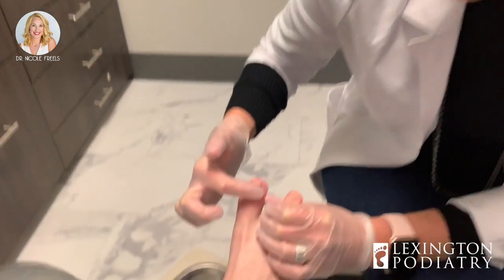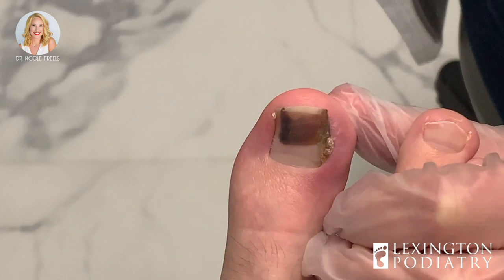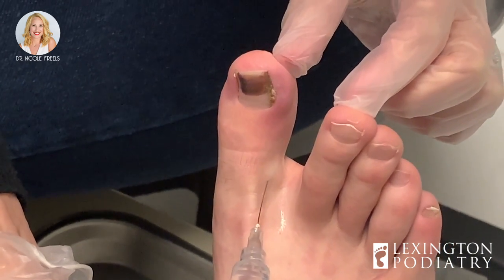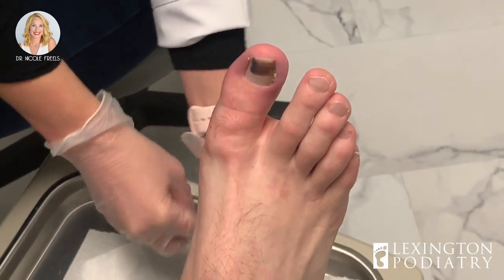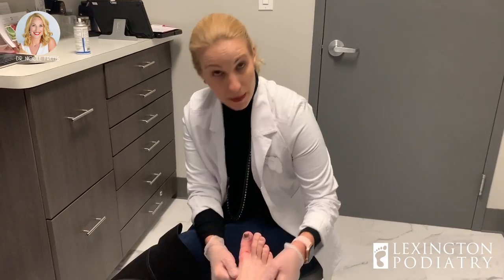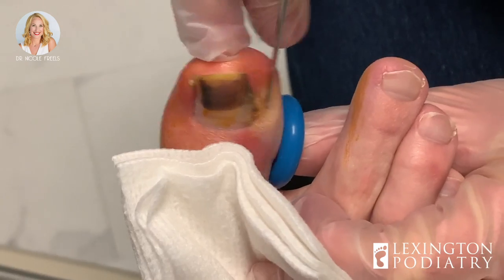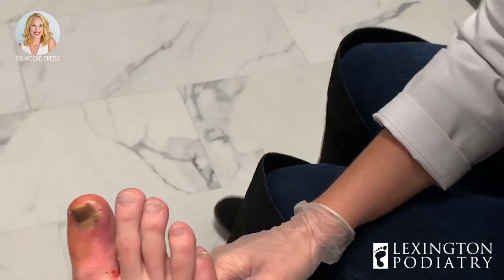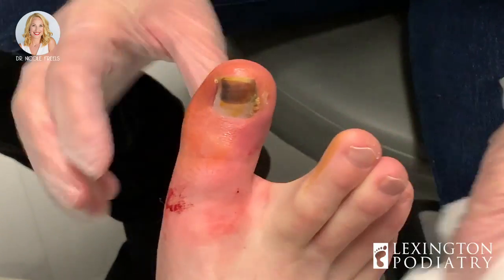INGROWN GONE WRONG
This patient came in to our office because he was worried about the black discoloration of his toenail. This type of abnormality can sometimes indicate a melanoma, so Dr. Freels wanted to see him right away!

After careful inspection and diagnosis, it turns out that this patient had traumatized his healing ingrown toenail after having it removed at another office. Dr. Freels decided that it would be best to removed the ingrown part of the nail and let the rest of it grow out on its own.

Check out this one-of-a-kind case!